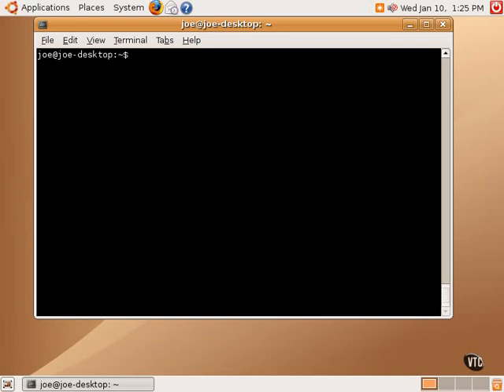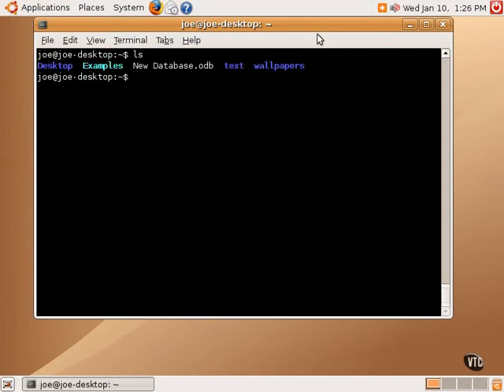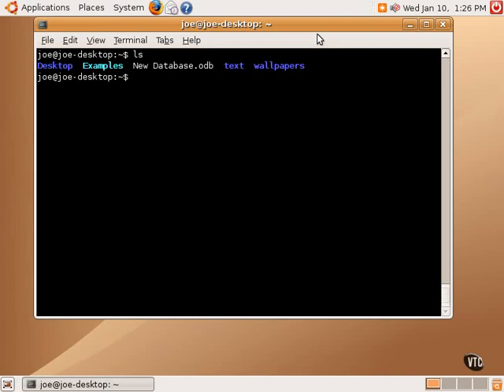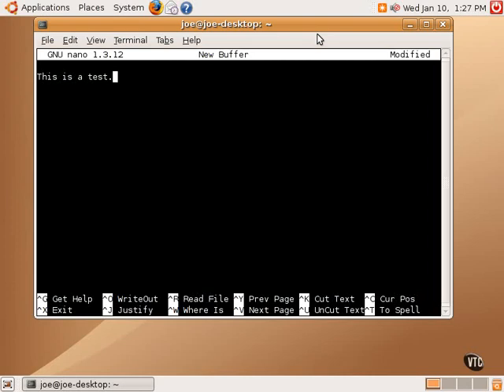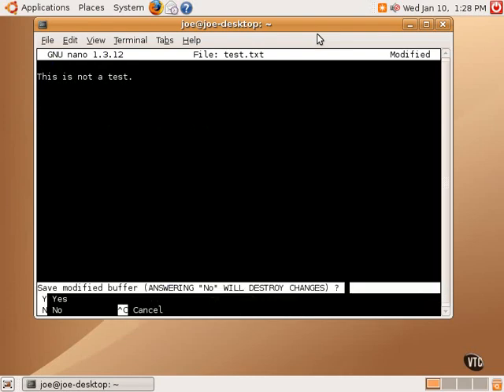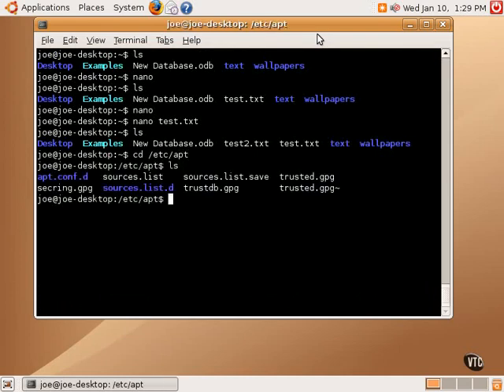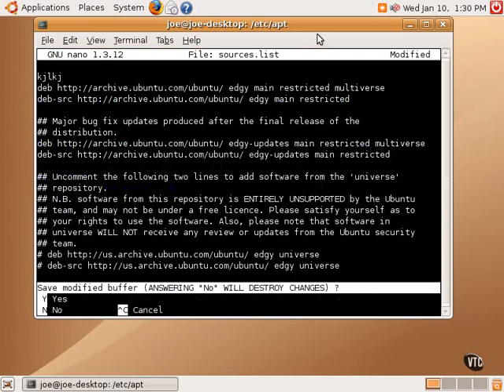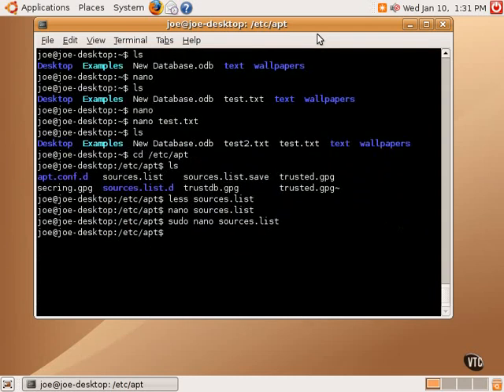Ubuntu Linux Tutorial Chapt12.Introduction to the Terminal 6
Lesson06.Using Text Editors Pt.1